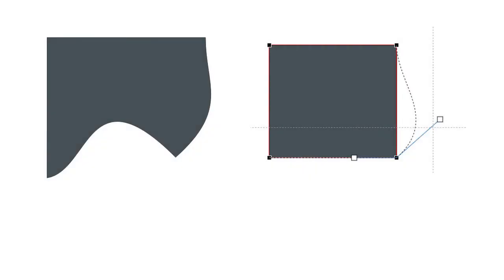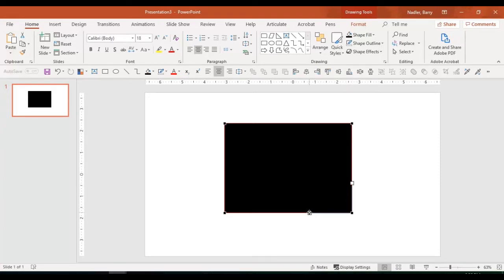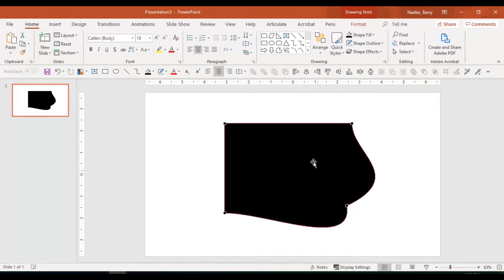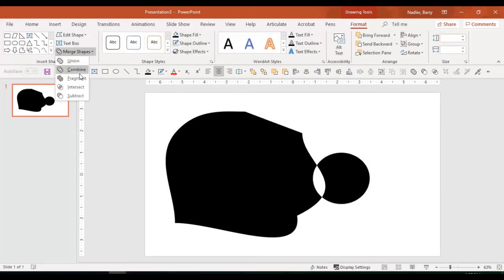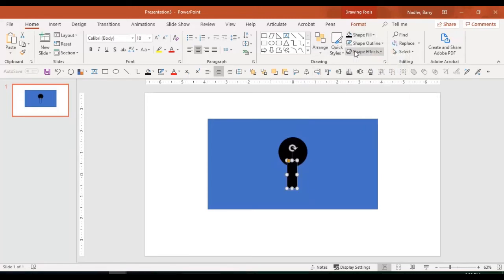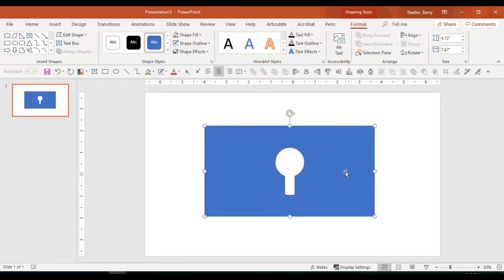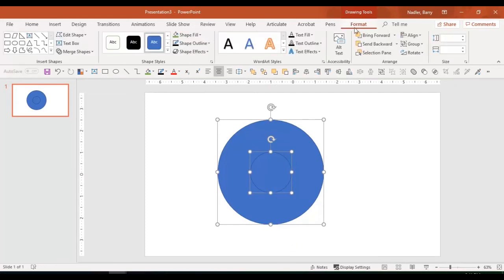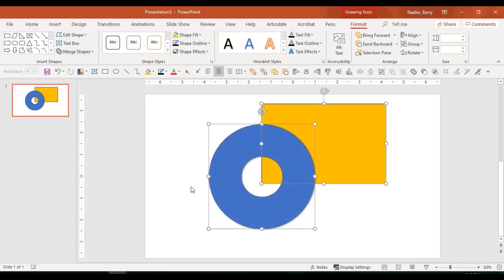Using Lines, Points, and Merge Shapes, You Can Create Almost Any Shape You Want In PowerPoint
You can make almost any shape in PowerPoint once you understand the basic building blocks and how to manipulate them.

In this video, Barry Nadler shares with you how to take advantage of Lines, Points, and Merge Shapes to open up your ability to create almost any illustration you can imagine.

I think you will be very surprised how powerful PowerPoint is, as compared to a standard illustration tool.

This video is a segment of a larger video program.